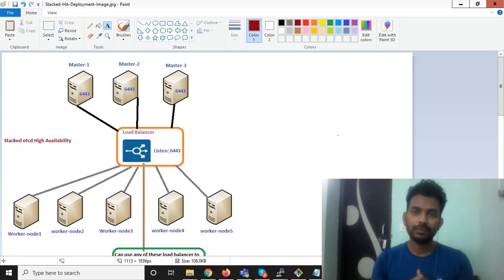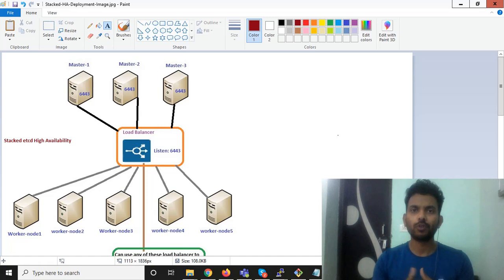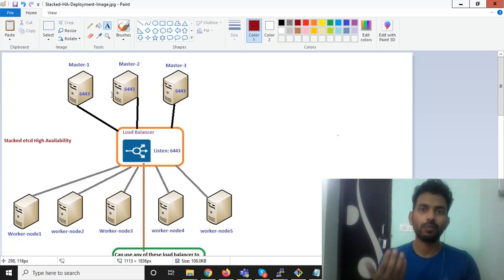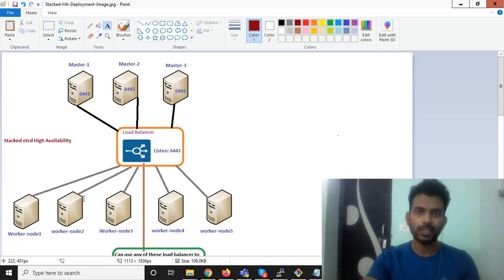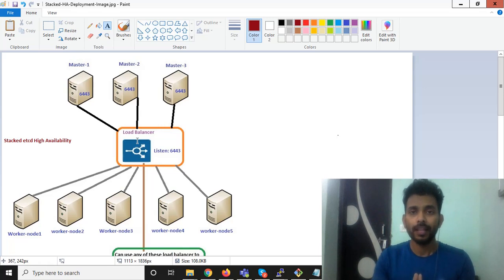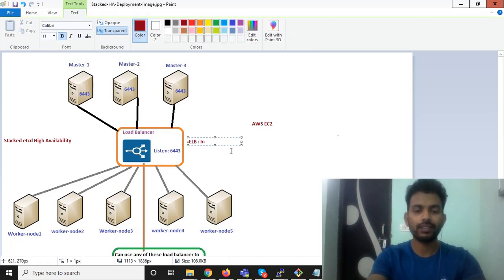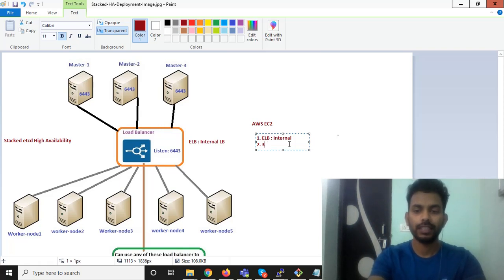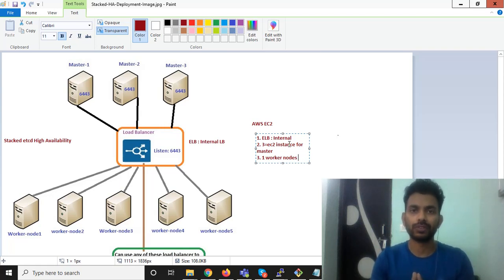Kubernetes HA Setup with Kubeadm (Architecture) -Part2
Learn and understand K8S cluster high availability Stacked etcd solution architecture with diagram.